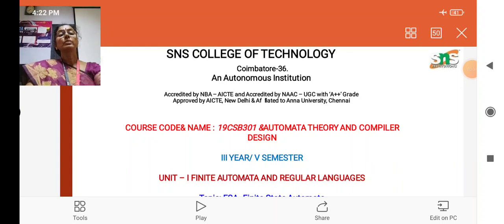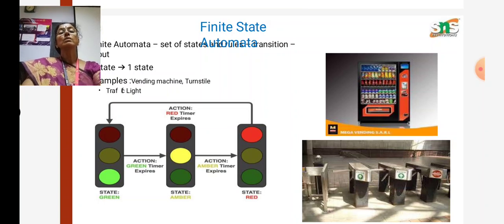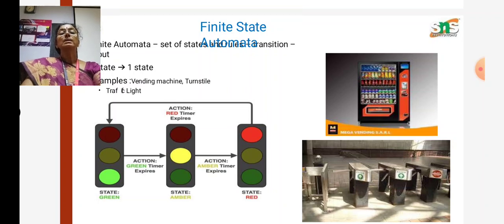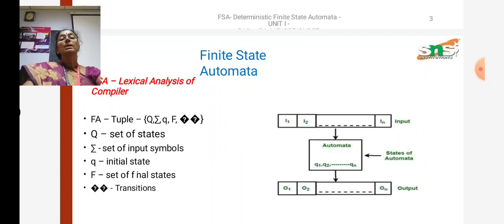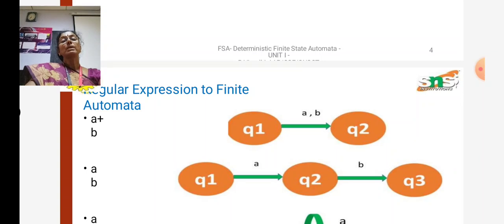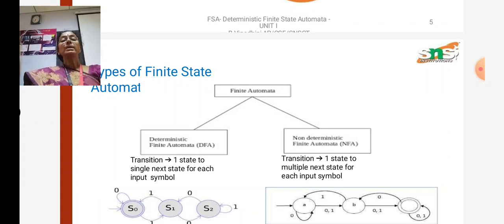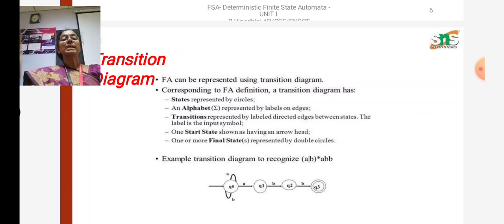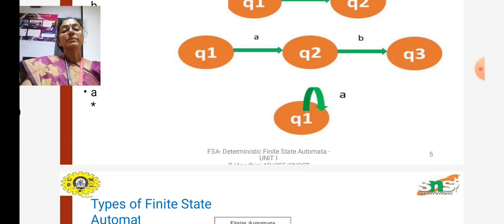ATCD_ Finite State Automata_ B. Vinodhini